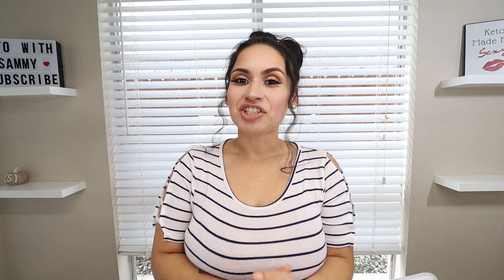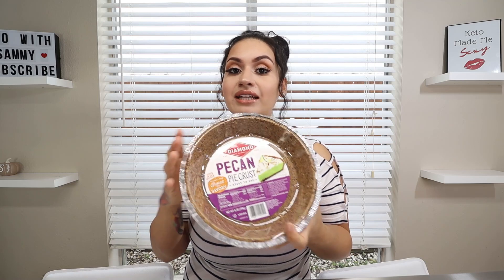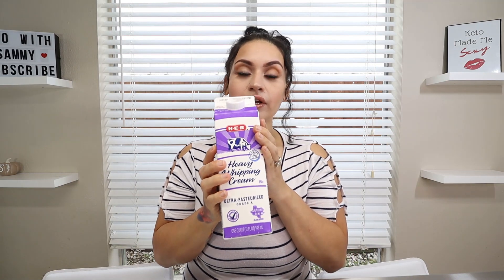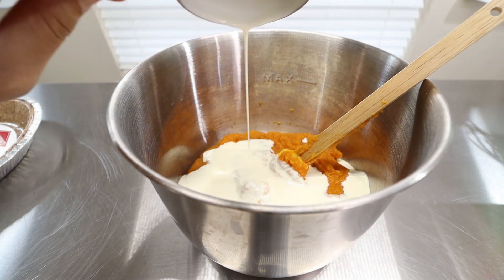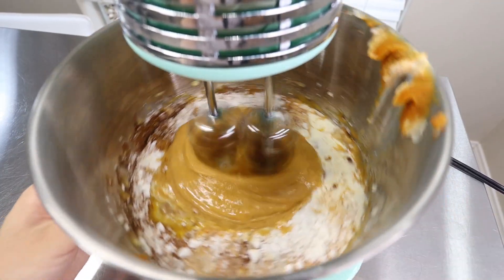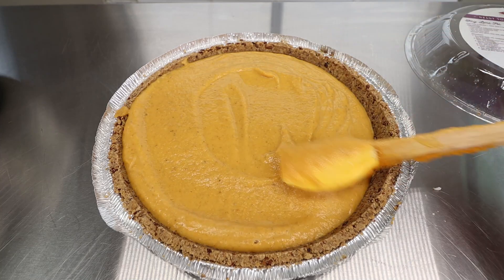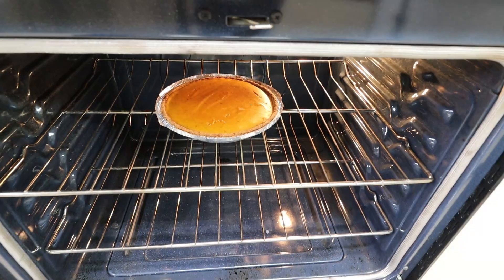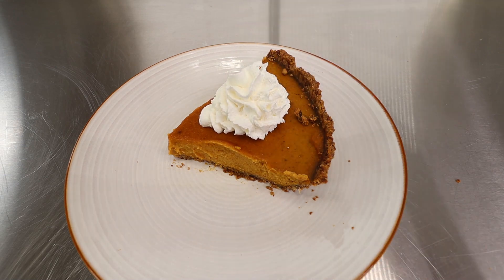Keto Pumpkin Pie 🎃🥧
Ingredients:
1 Diamond Pecan Pie Crust
1 15 oz can of 100% pure pumpkin
1/2 cup heavy cream
2 large eggs, room temperature
2/3 cup swerve confectioners
2  tsp pumpkin pie spice
1/4 tsp sea salt
1 tsp vanilla
Sugar Free Whip Cream For topping

Net carbs 8g| Total Carbs 18g| Fiber 2g| Fat 10g| Protein 3g| Calories 141|

✨ Fan Mail Send To Business Adress:
414 N Main St highlands tx, 77562

Keto Cerea!? & awesome keto snacks!